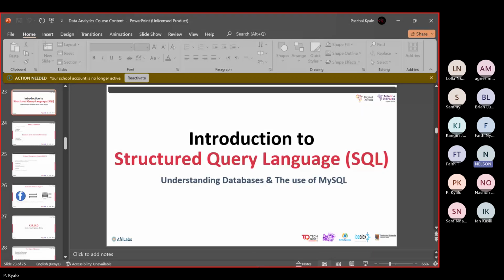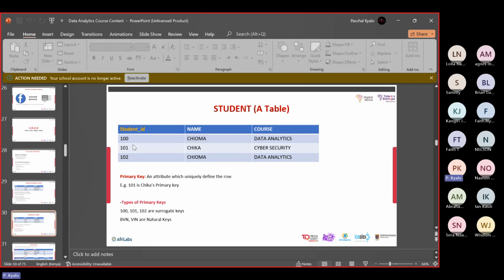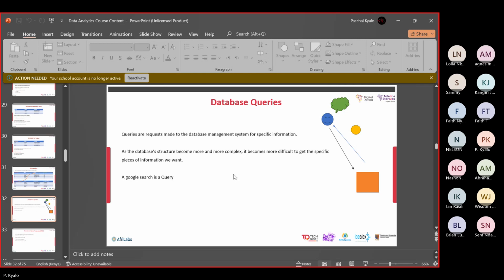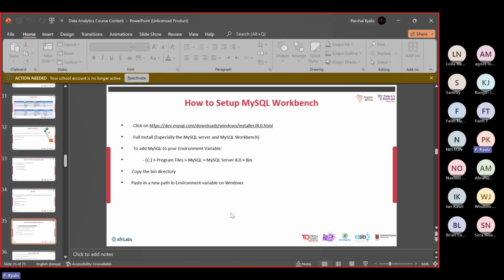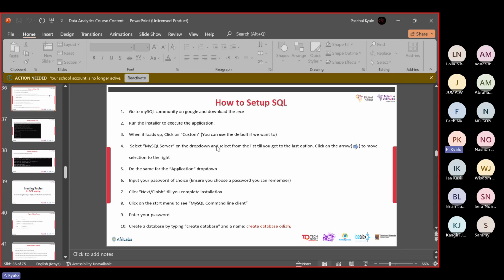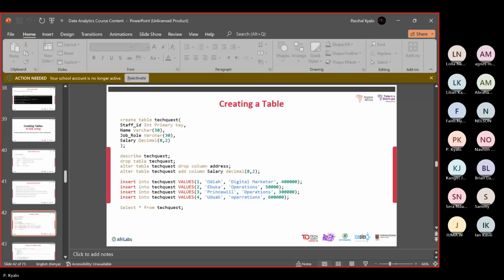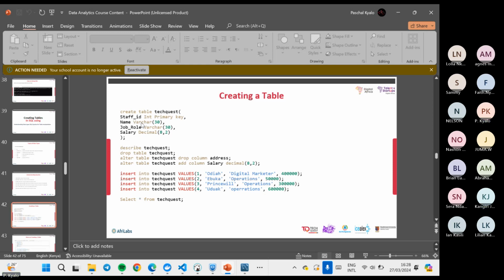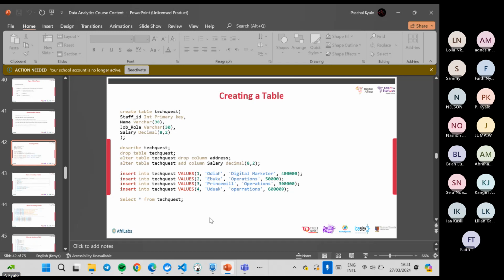Data Analysis Training 20240327 150411 Meeting Recording